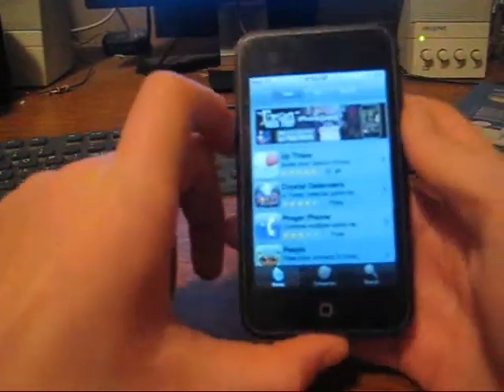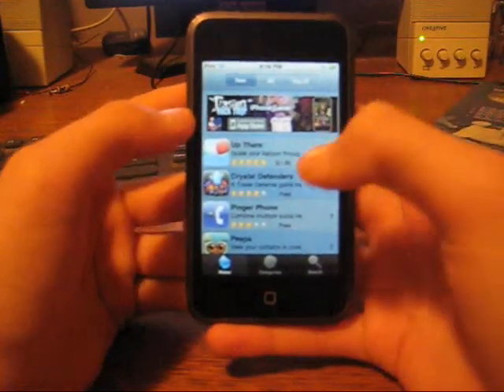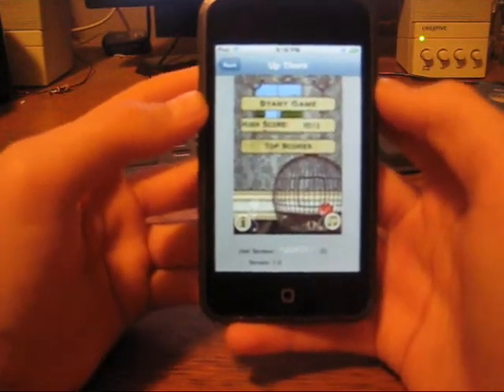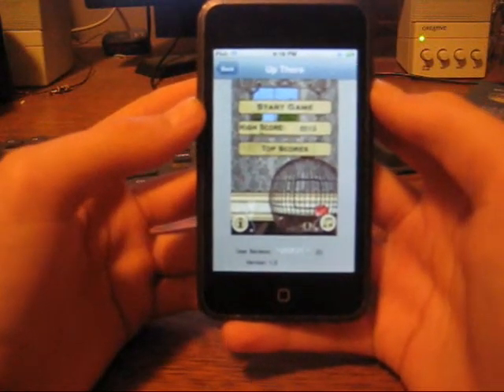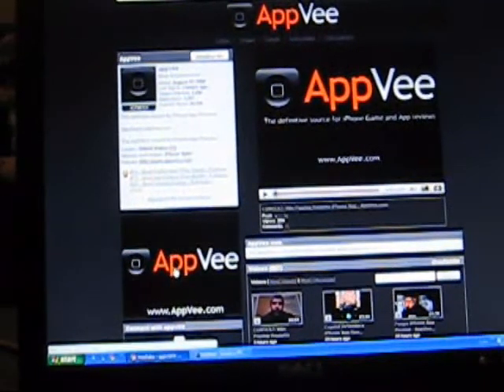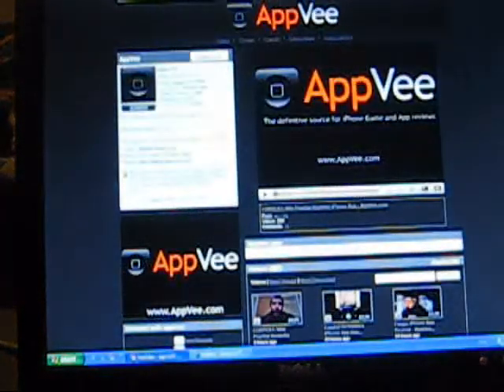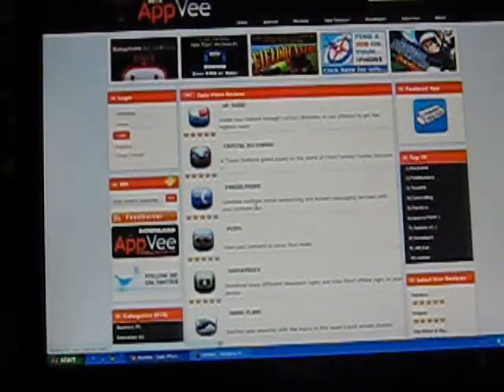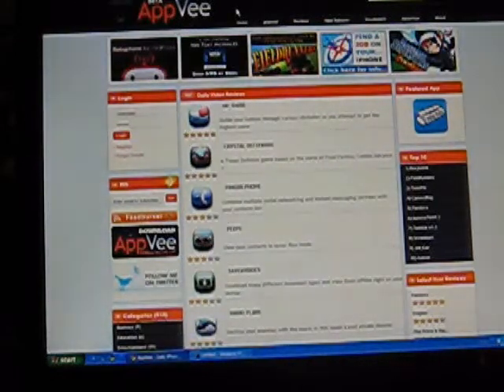AppVee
This is an app review of appvee